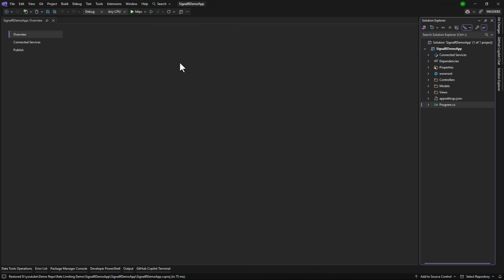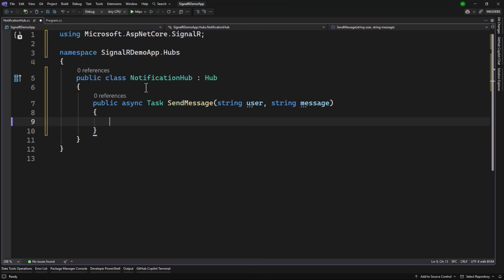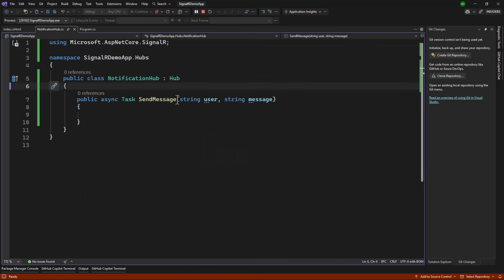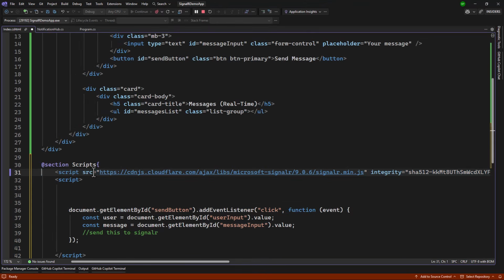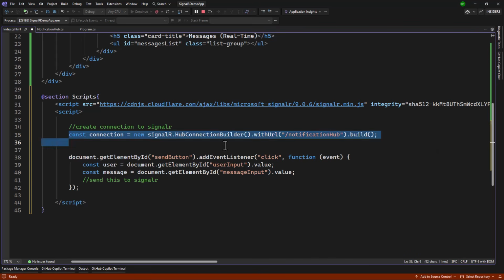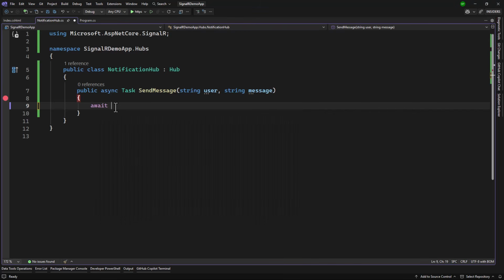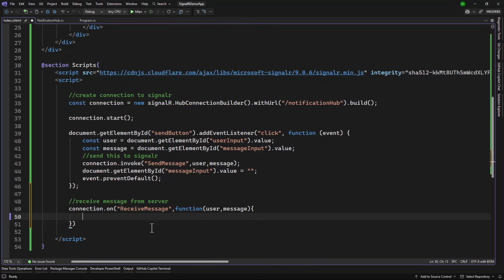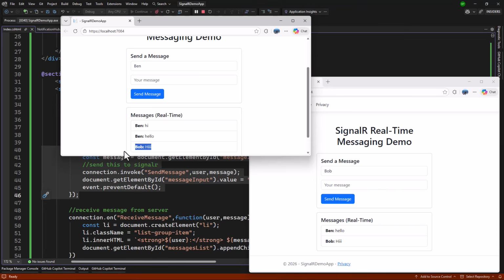SignalR in 10 Minutes — The Practical Guide (.NET 11)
💬 Build a Real-Time Chat App with SignalR in 10 Minutes! (.NET 10)
Theory is great — but let's build something! In this video, we jump straight into code and create a real-time chat application using SignalR in .NET 10 in just 10 minutes.
This is the perfect hands-on follow-up if you've already learned what SignalR is — now it's time to see it in action!
In this video, you'll:

✅ Set up SignalR in a .NET 10 project from scratch
✅ Create a basic Hub to handle real-time messaging
✅ Build a simple working chat example step by step
✅ See SignalR send and receive messages live in the browser

No fluff, no filler — just straight to the point in 10 minutes! ⚡

👉 Want to go deeper with .NET? — everything you need to master .NET from beginner to pro.

👍 Like the video and drop a comment — what are you planning to build with SignalR? Let us know below!